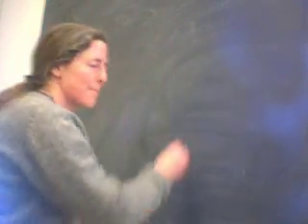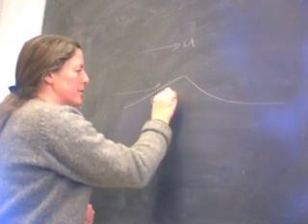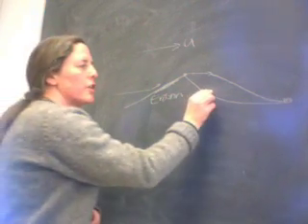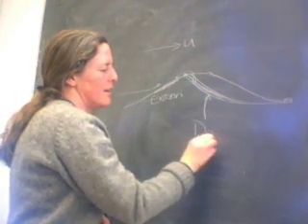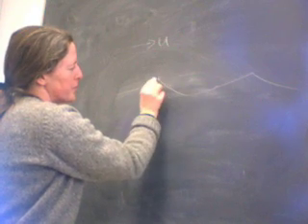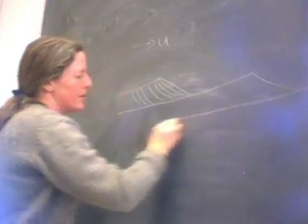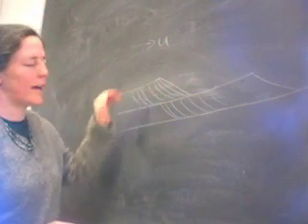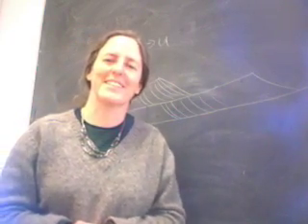Ripple Cross Lamination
Stratification is produced by bedforms and can be used to interpret flow conditions. In this video, I summarize where deposition and erosion occur on a ripple or dune, how that relates to the boundary layer, and the cross stratification produced.  You can see my lecture notes on sedimentary structures and the first part of